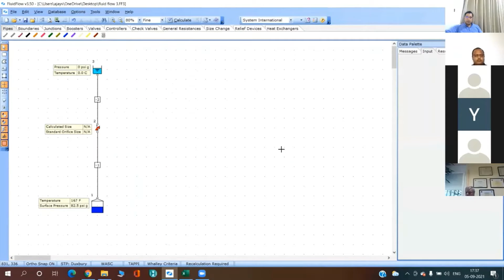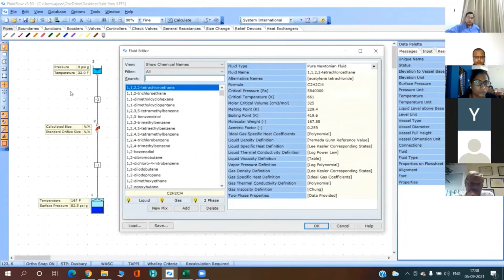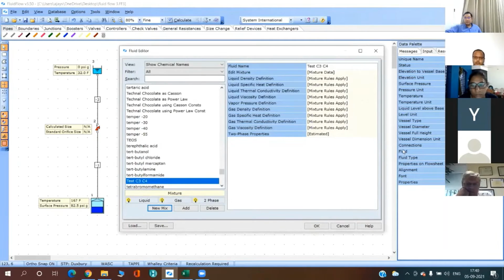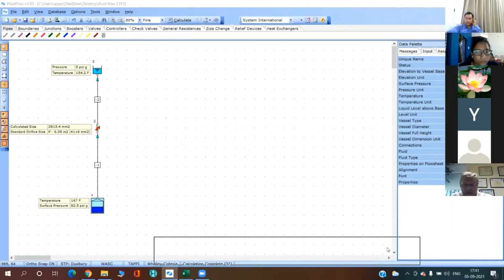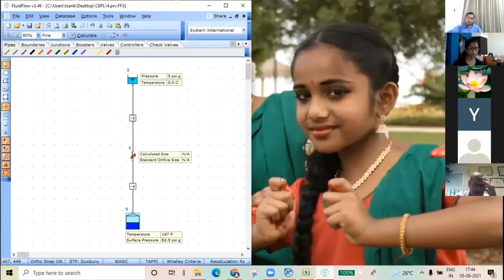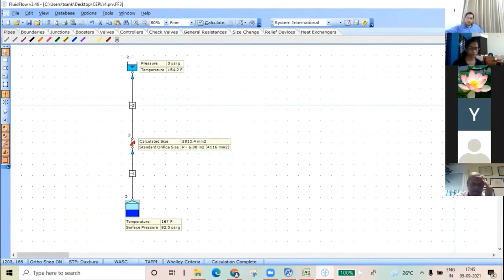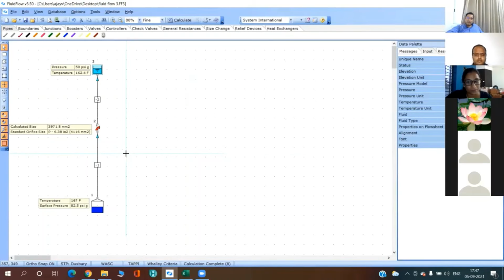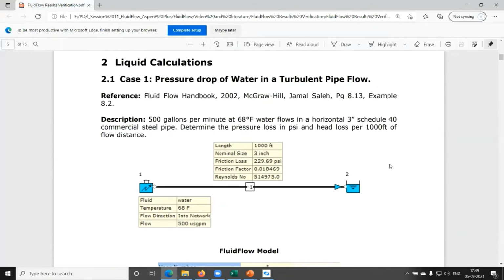Part 12 (FluidFlow)